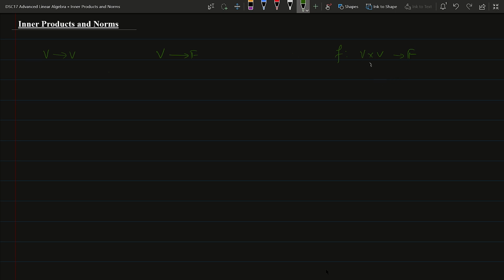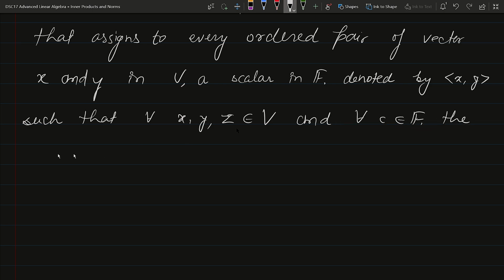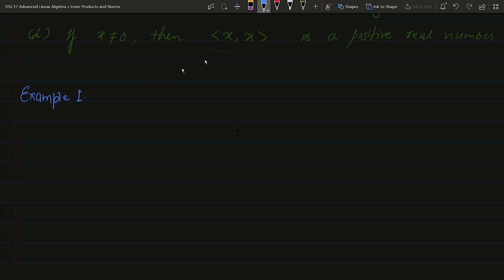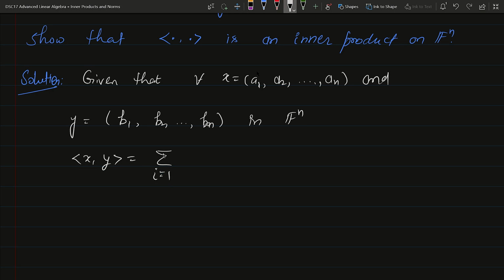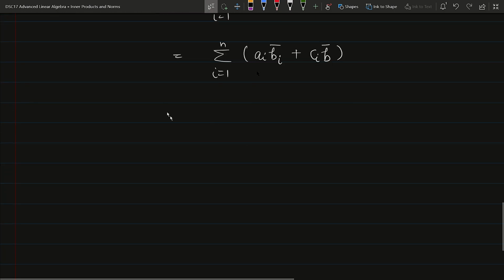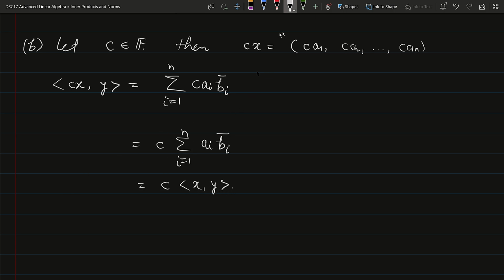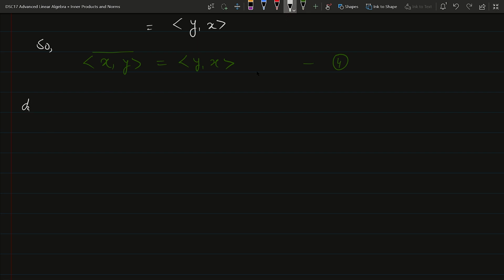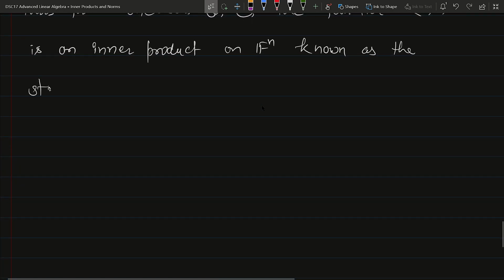15 Inner Products and Norms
In this lecture, we explore the fundamental concepts of Inner Products and Norms in vector spaces. We begin with a detailed discussion of the definition of an inner product, followed by multiple examples to build strong intuition. We then introduce the concept of a norm, which arises naturally from inner products, and work through several examples and properties.

📌 Topics Covered:
✔ Definition of Inner Product
✔ Geometric and Algebraic Interpretations
✔ Examples of Inner Products in R^n , Function Spaces, and Matrix Spaces
✔ Definition of Norm Induced by an Inner Product
✔ Examples of Norms
✔ Properties and Inequalities Involving Norms (Cauchy-Schwarz, Triangle Inequality)

🎯 Best For:
– Learners of Advanced Linear Algebra, Functional Analysis, and Applied Mathematics